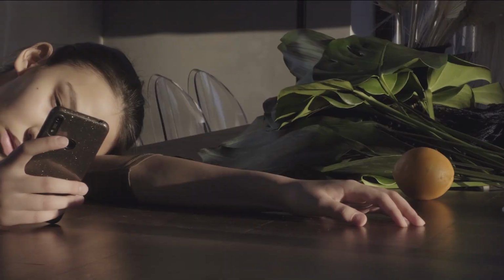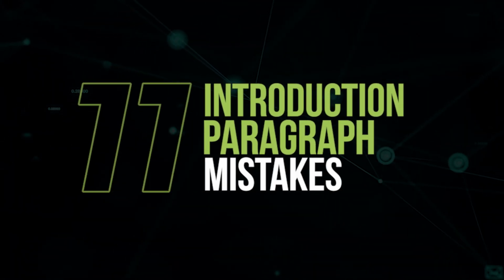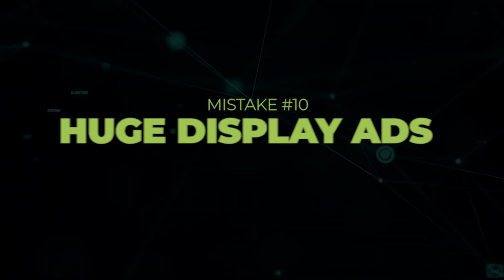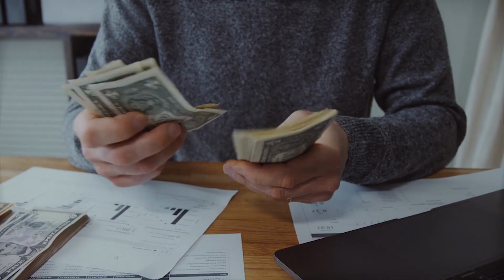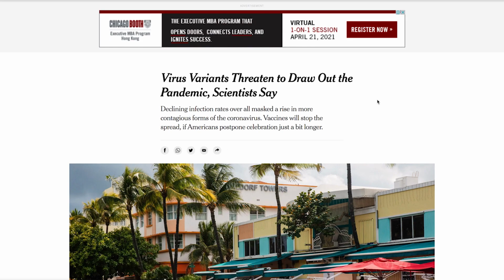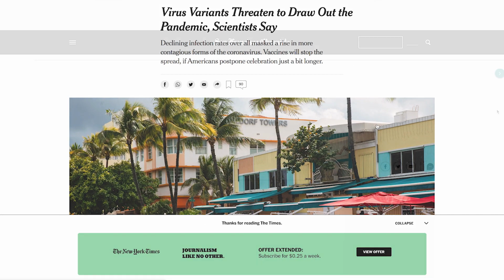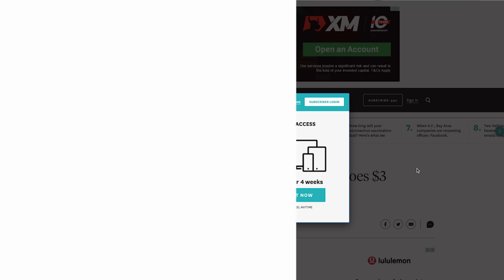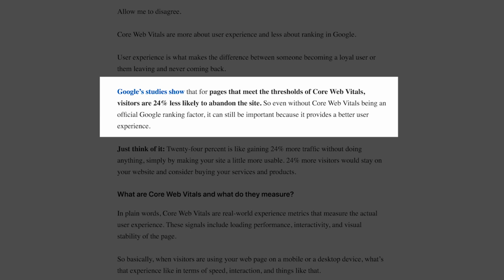Avoid this #1 SEO Content Mistake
And Take care of this issue ASAP or you'll end up hurting your SEO big-time and leave THOUSANDS of dollars on the table...

In this video, I'll show you what the #1 SEO content mistake website owners are making and how to fix it.

Find out how you can reduce your Bounce Rate by 45% and increase Conversion Rate by over 50% with these simple tips.

Let's go!

00:00 Introduction
00:25 What is this problem in the first place?

**11 Introduction Paragraph Mistakes**
01:38 1) Sale Cycle Mismatch
03:42 2) No Hook
05:01 3) Not Teasing Your Article Content
05:26 4) Not Establishing Trust & Authority
05:57 5) Not Explaining Your Method
06:19 6) Mistaking Yourself for F. Scott Fitzgerald
06:41 7) Too Long
06:54 8) Wall Of Text
07:08 9) Outbound Links
07:37 10) Huge Display Ads
07:51 11) Poor Website Speed